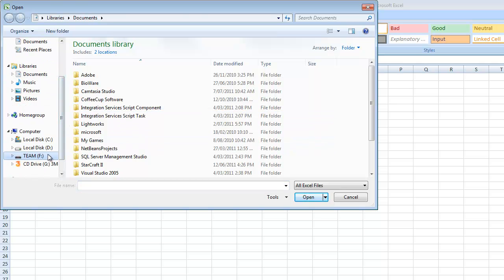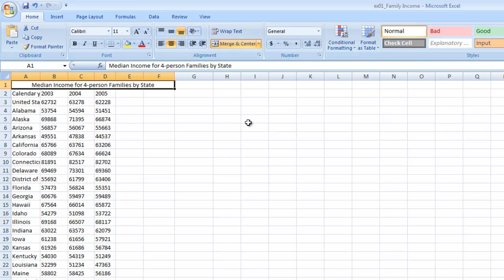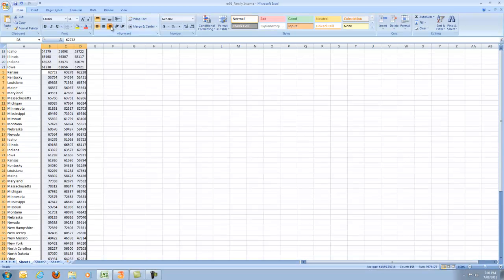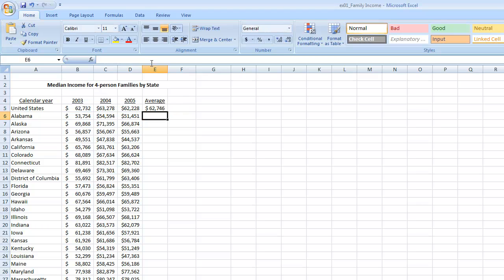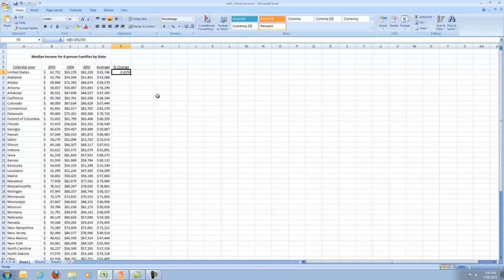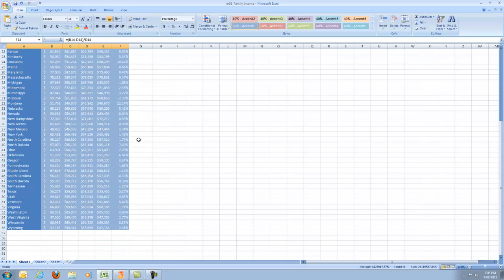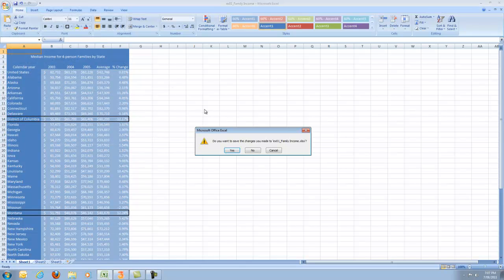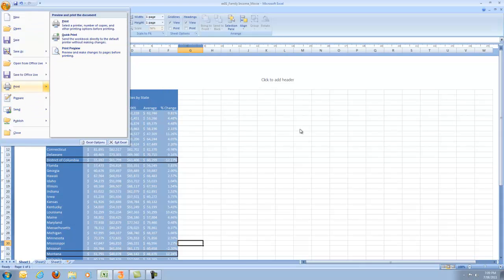Excel - Chapter 1 Lab Exercise Review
This is a brief review on how to navigate and use Excel 2007. It covers most of the topics from chapter 1.